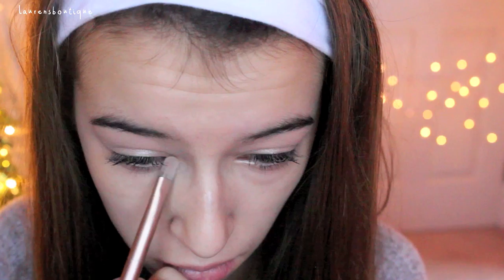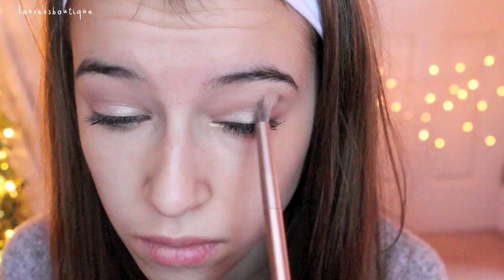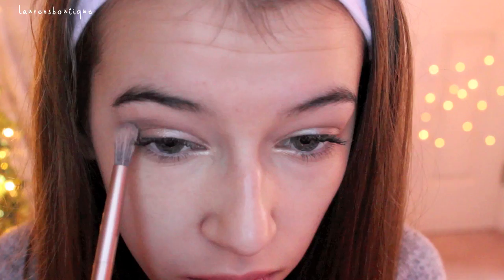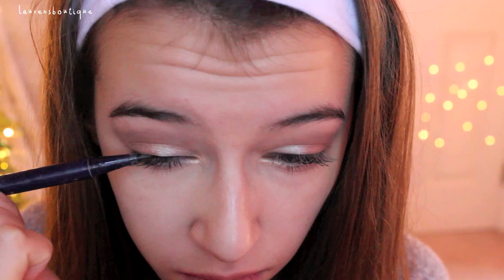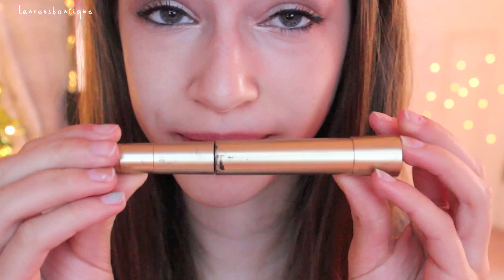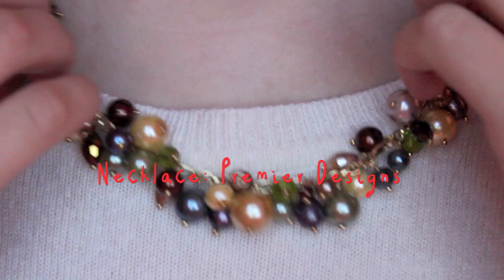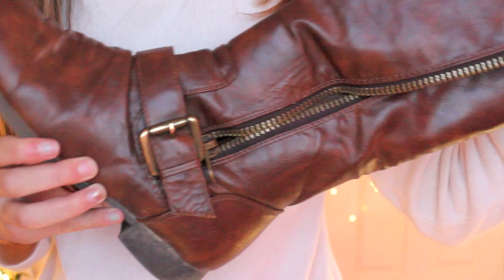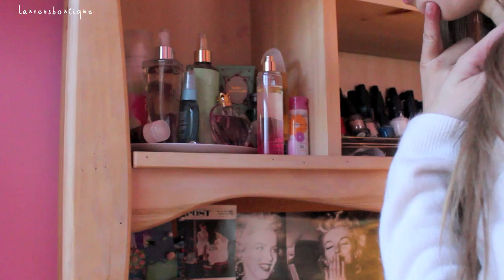♥ Get Ready With Me ♥: Makeup, hair and outfit!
LANDON LET ME USE HIS MUSIC!
FTC: bought everything myself!